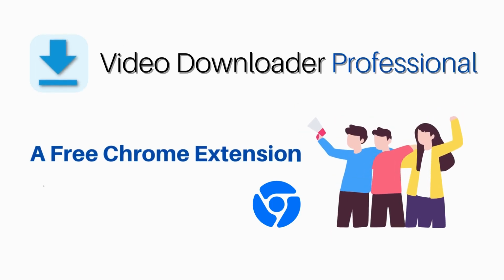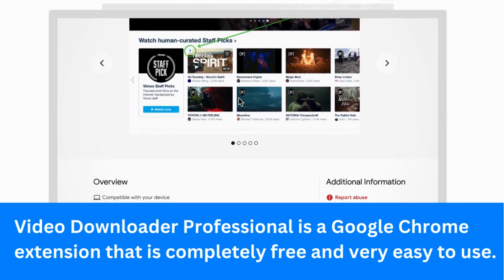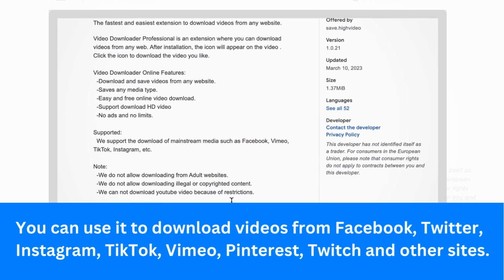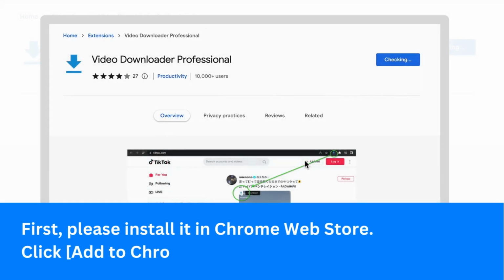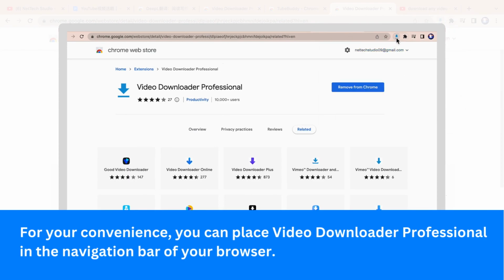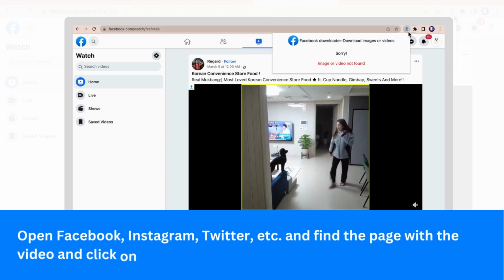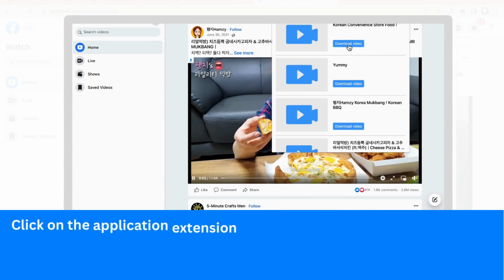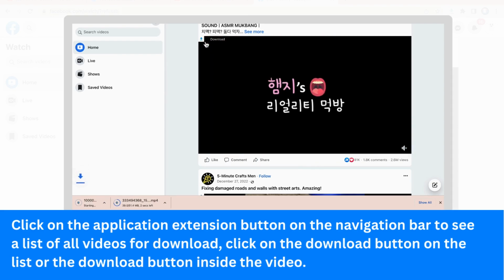How to Download Any Video from Any Site with A Free Chrome Extension?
Hello everyone, this is NetTech Studio. Today we will show you how to download videos from any website in just 1 minute.
Video Downloder Professional is a free video downloader extension that can download videos from all websites to your device. This video will quickly demonstrate how to use it.

-- link --

-- How to download any video from any website with the free Chrome extension? --

If you want to know how to download videos on various websites, then you've come to the right place! I'm happy to tell you that the process of downloading videos is very simple You can do it by installing this browser application extension.
In this video, I will show you step by step how to download videos on Chrome. Don't wait, check it out right now.